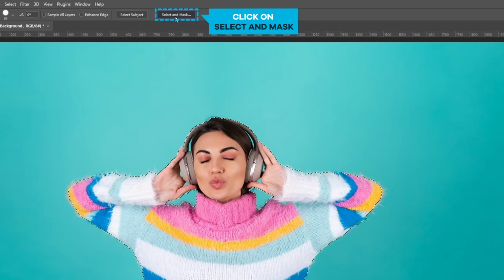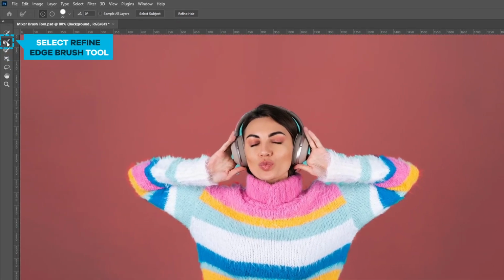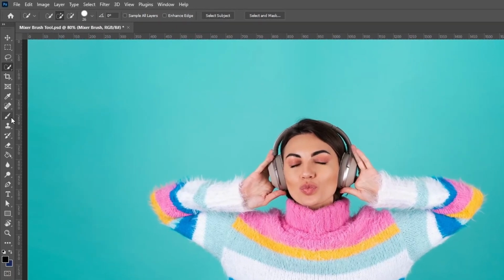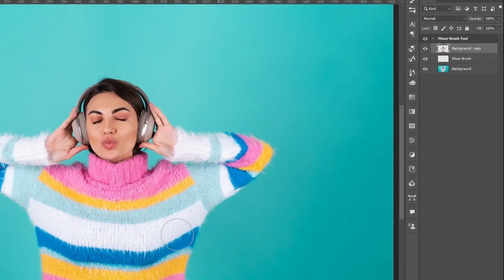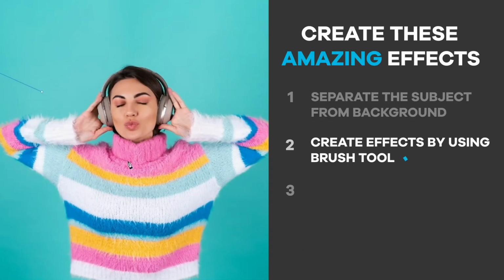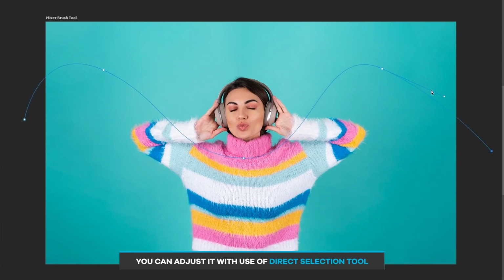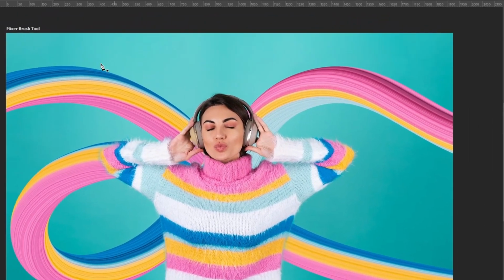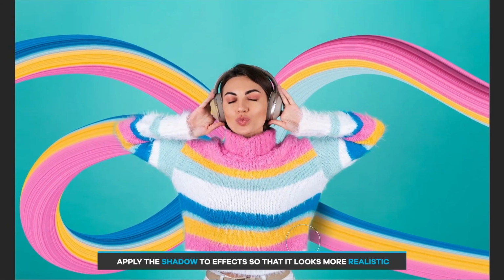How to Use Mixer Brush Tool in Photoshop | Photoshop Tutorial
In this Tutorial i will show you How to Use Mixer Brush Tool to Create Amazing Portraits in Photoshop.

* How to Use Mixer Brush Tool
* Mixer Brush Tool
* Create Amazing Portraits with using mixer brush tool
* The Awesome Mixer Brush in Photoshop
* Paint with Mixer Brush
Chapters:

00:00 intro
00:06 Separate Subject from Background
01:08 Create Effect by Using Brush Tool
02:11 Create Effect by Using Pen Tool
02:51 Apply a Shadow to Effect